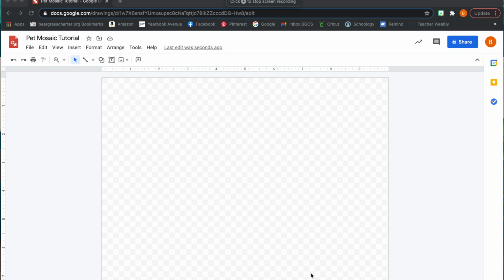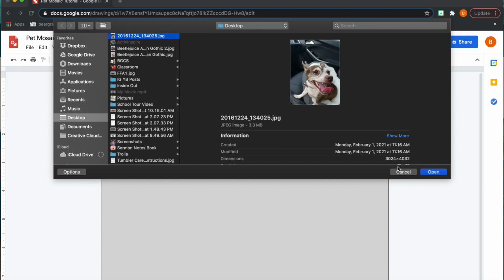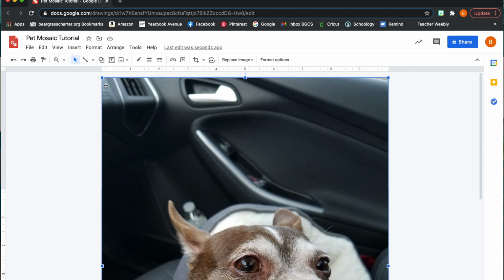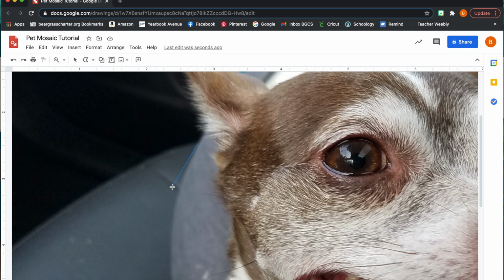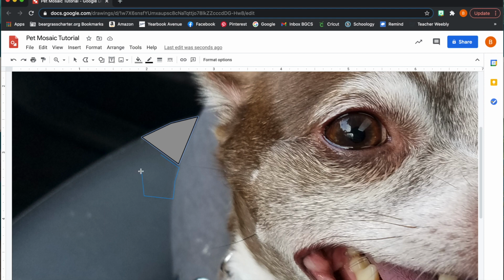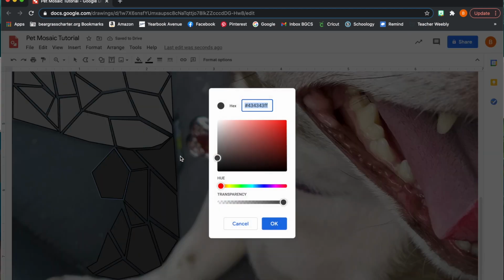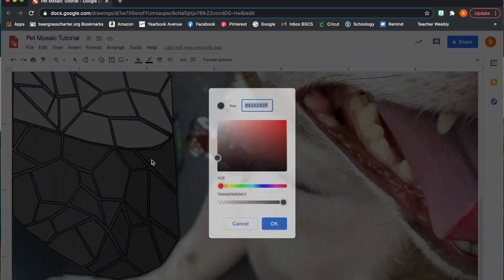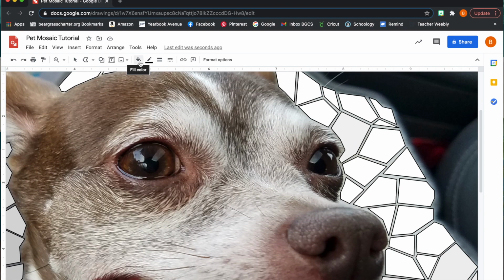Digital Mosaic Tutorial using Google Drawing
This is the same as my longer video, but with voiceover instructions and a time lapse to make it shorter and less boring. :)